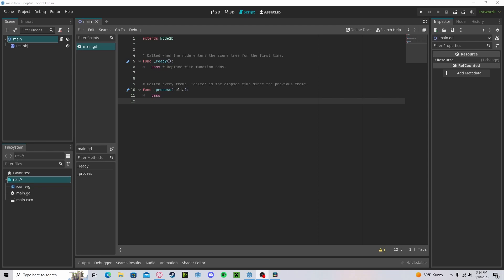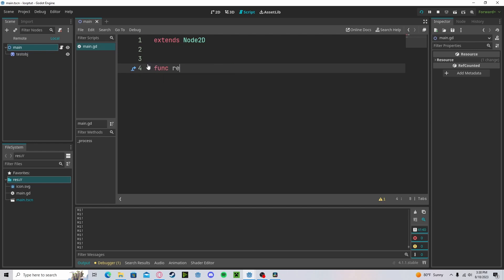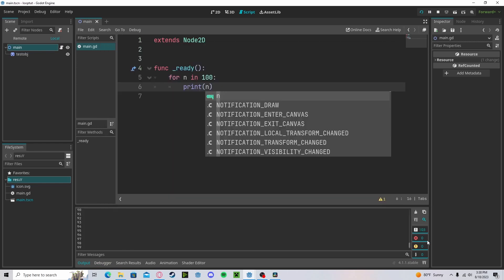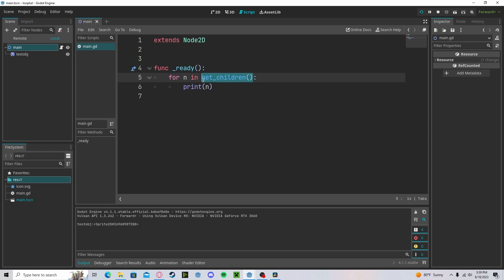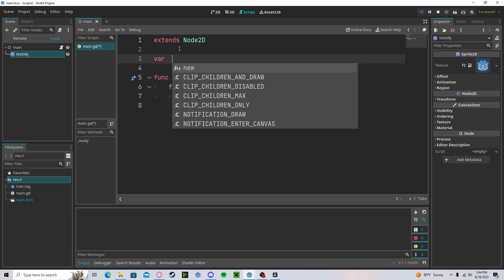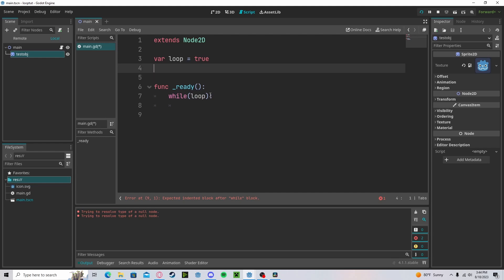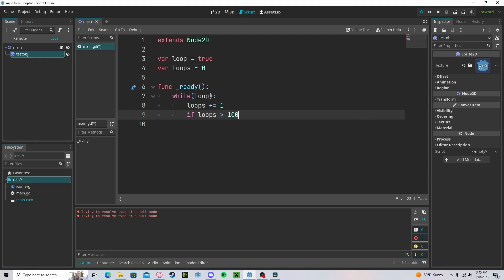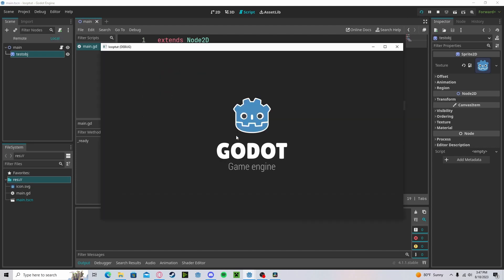Godot 4 Loops Tutorial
quick tutorial on how to use loops in GDScript in Godot 4!